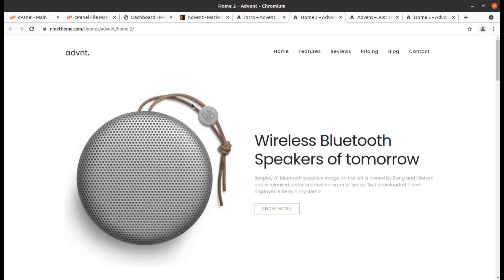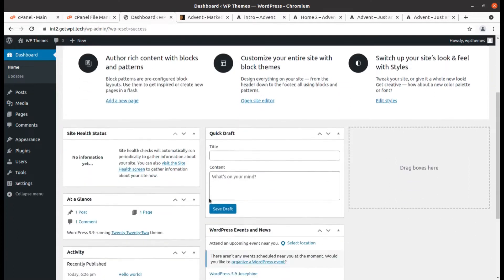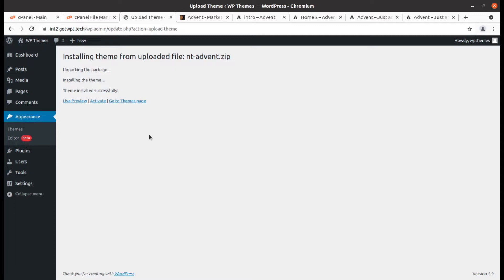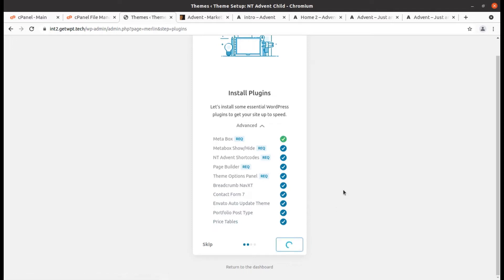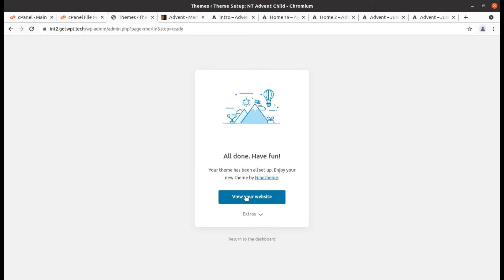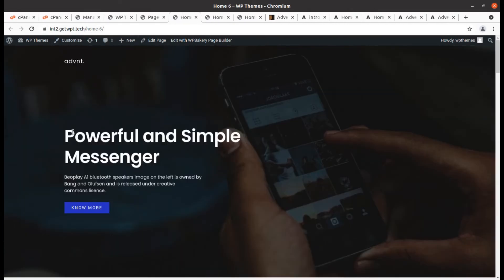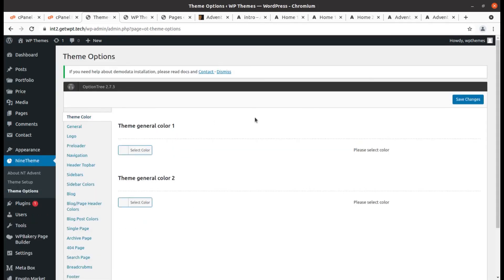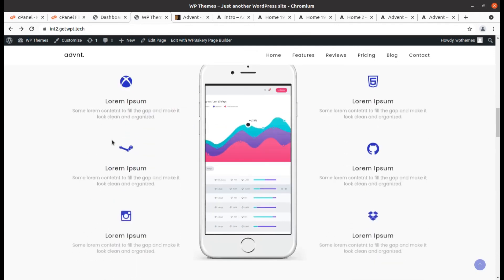18+ Marketing Landing Page for Lead Generation | Landing Page with Form | Advent WordPress Theme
You need a perfect landing page for your marketing campaigns to get high conversions and an optimum number of leads. A well-presented landing page can attract more eyeballs and brings the high conversion that you want from your PPC campaigns.

Advent WordPress Theme is the best suited for marketing, product landing, product showcase, app, digital marketing, one page, multipage & landing page theme with a premier appeal.
Advent WordPress Theme is a clean landing page theme that comes with different home page versions each serving a different purpose like product, web app, mobile app, signup form.

In Advent theme with the help of Marlin demo data importer, you will have all the demo landing pages in a few minutes, even if you don't have any technical knowledge. The whole installation will take less than five minutes.
Watch the complete video and create high conversion landing page.